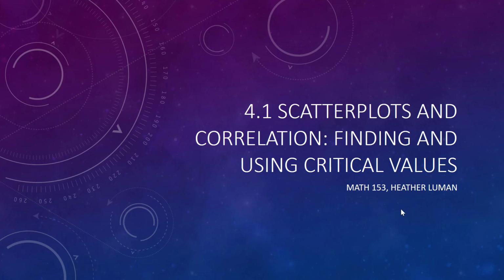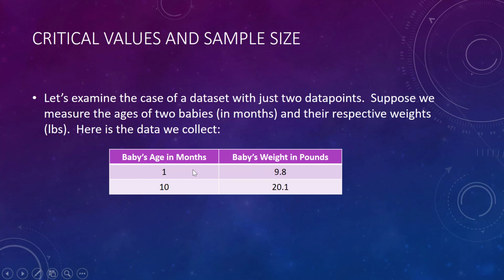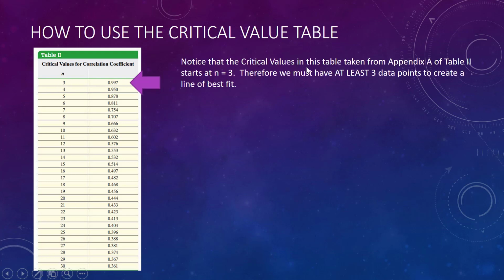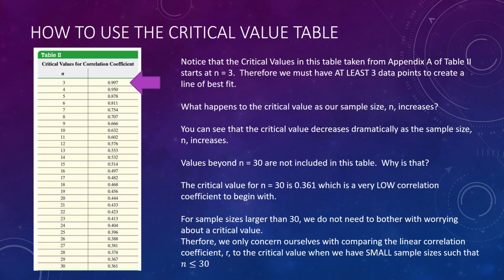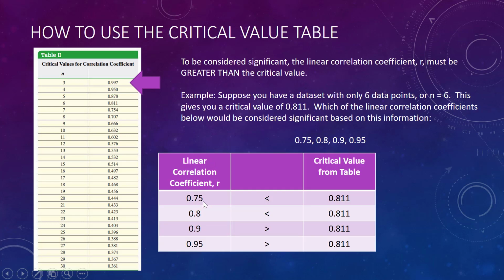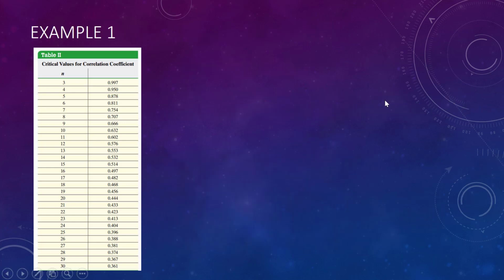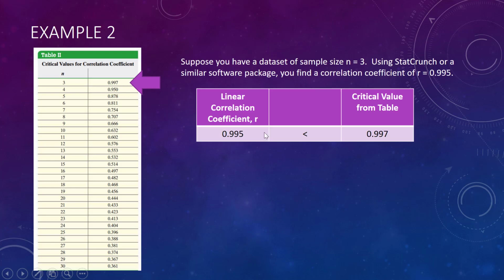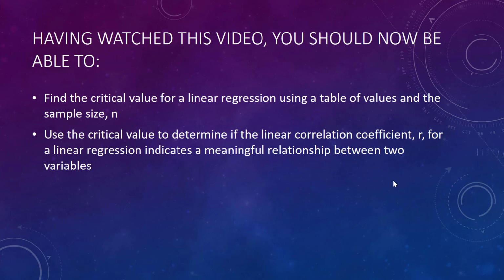MATH 153 Linear Correlation and Critical Values